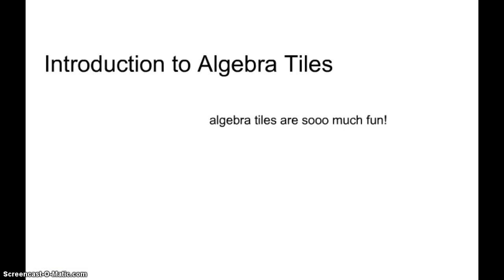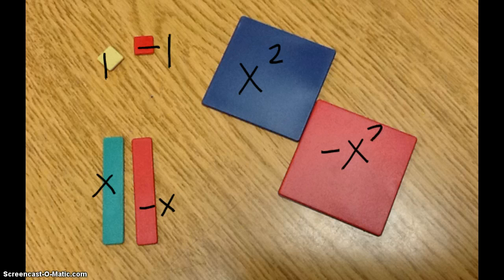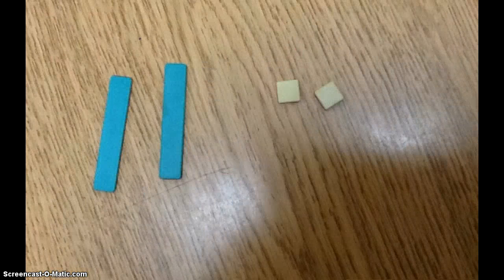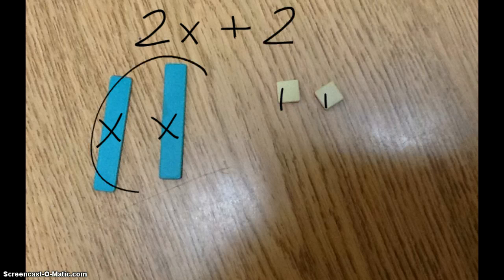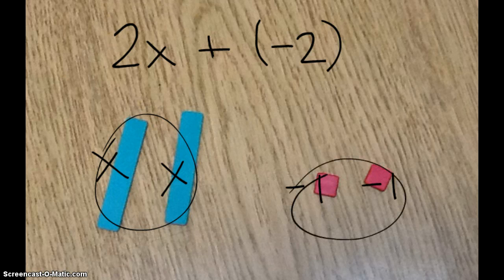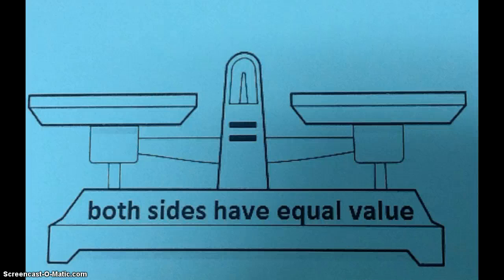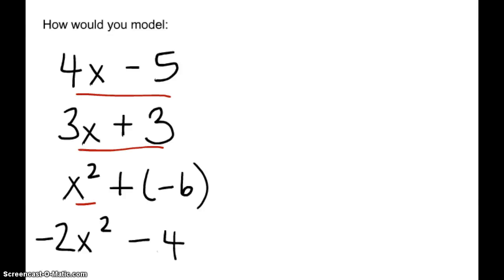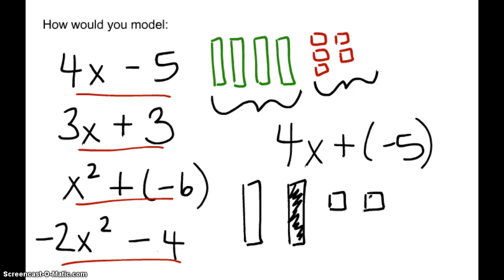Intro to Algebra Tiles